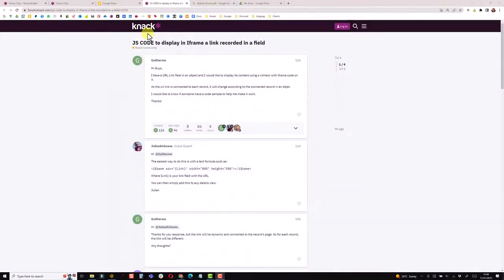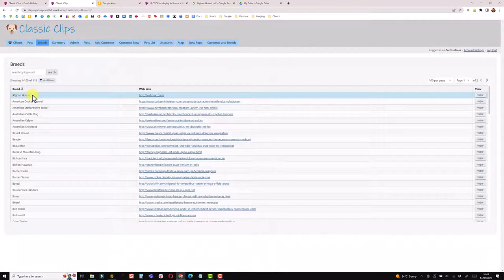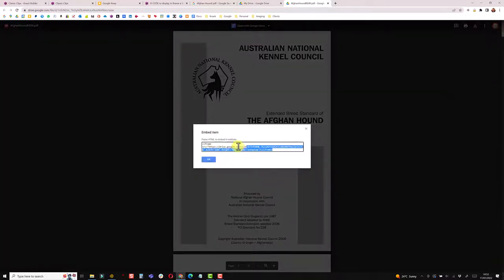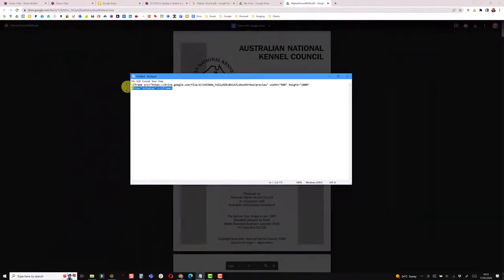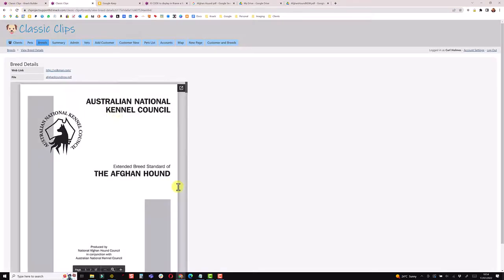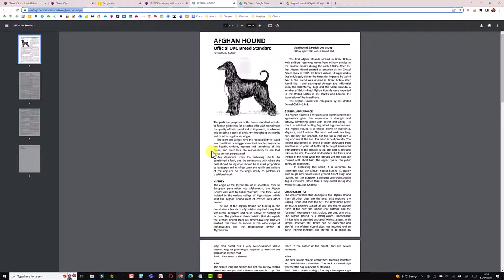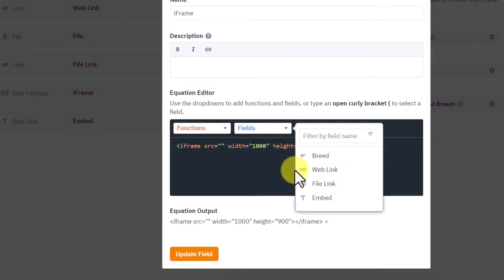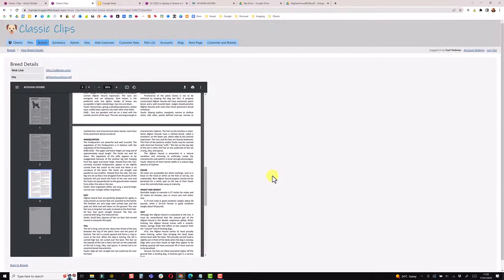Embed PDF - Knack Database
Embedding PDF's